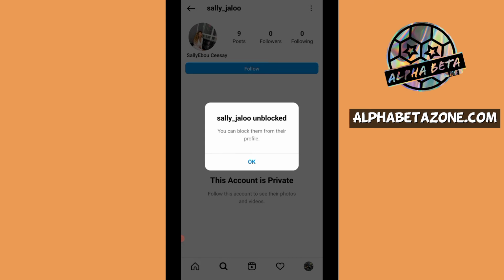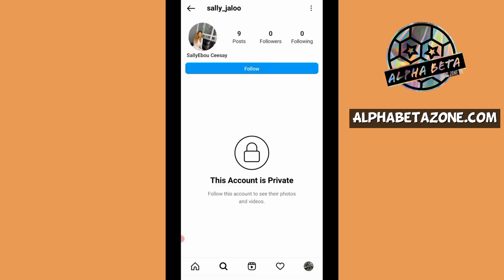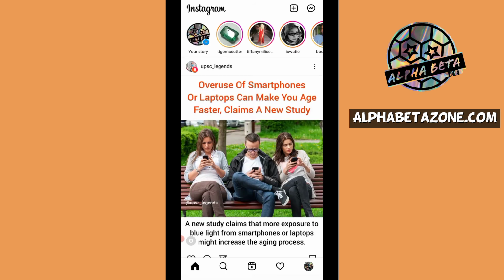How to Unblock someone on instagram ?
Want to know how to unblock someone on instagram.

In this video I'll show you step by step how to unblock users on instagram.

First you need to open your instagram account.

Then you need to select user which you want to unblock by typing username.

You can use search bar to find that user, now you need to open the profile of that user.

After opening of profile , click unblock button shown on user profile at the middle of profile.

Now user is unblock and it will able to interact with your profile.

I hope this guide was helpful and you will be able to unblock users on instagram.